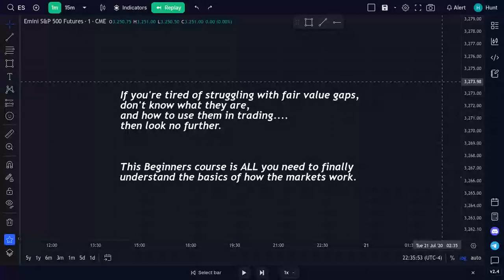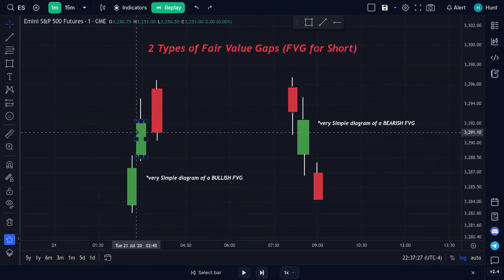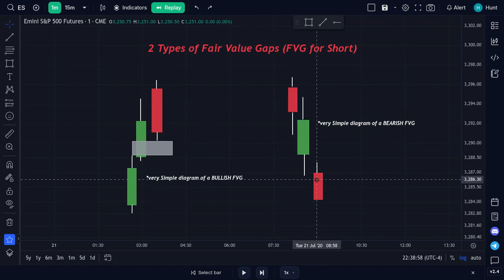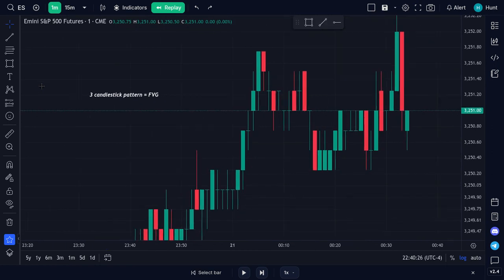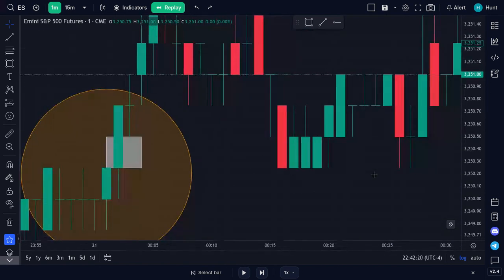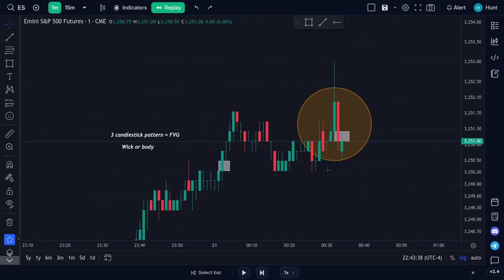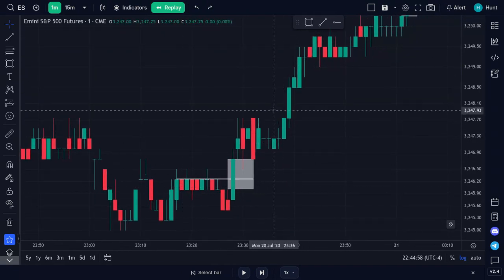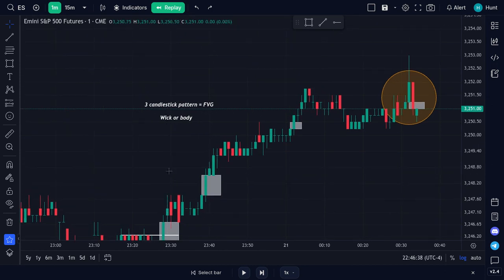Struggling with Fair Value Gaps? Watch This FREE Beginners Course (part 2)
This is EXACTLY What Fair Value Gaps (or imbalances) are.

If you struggle with how to identify fair value gaps and imbalances then this video will cover everything you need to know about how they are formed in the market.

This Beginners guide and course will be all you need to understand COMPLETELY the basics of trading, price action and more.

We cover:

What are Fair Value Gaps?
What are imbalances?
How Fair Value Gaps are formed
3 candlestick pattern
Bullish Fair Value Gaps
Bearish Value Gaps
How to identify fair Value Gaps (with real chart examples)

and how combining fair value gaps with market structure can show potentially higher probability setups.

This was PURPOSEFULLY unedited, raw footage to simulate a live teaching like you guys are my students in a classroom and i am teaching you guys how to trade, giving you a full beginners course with multiple classes.